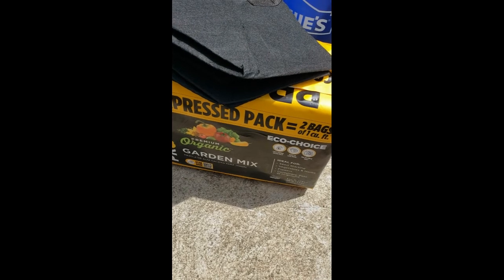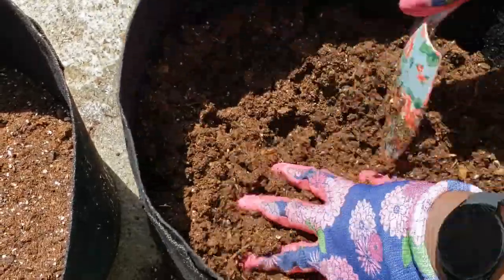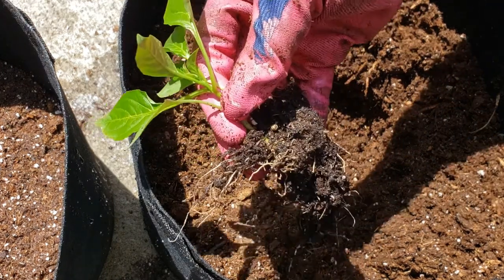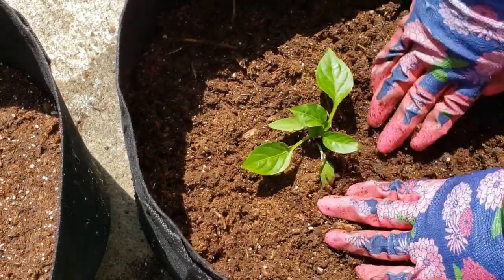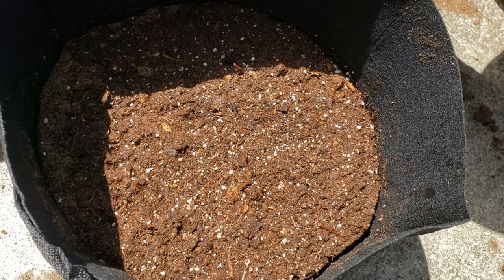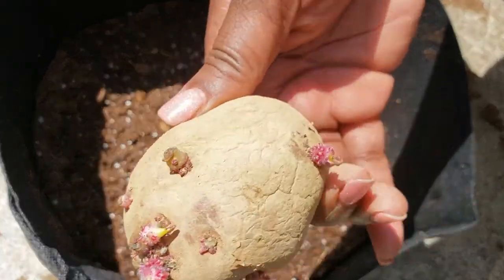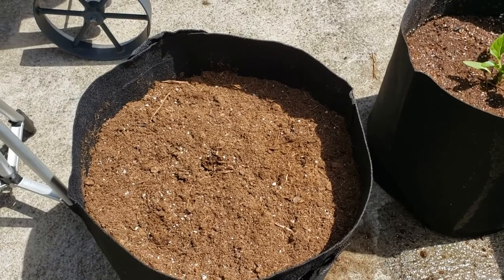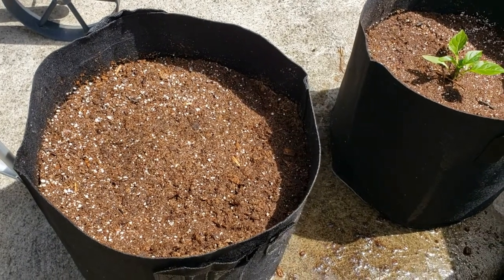Planting pepper start and Red Pontiac potatoes in grow bag...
This is my first time planting anything in a grow bag. I have several potatoes and peppers in my raised beds.